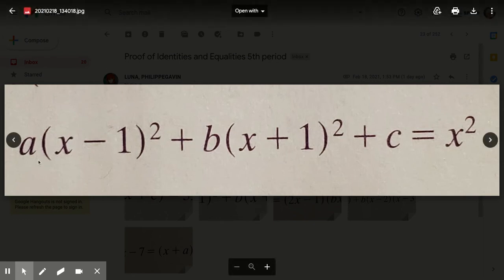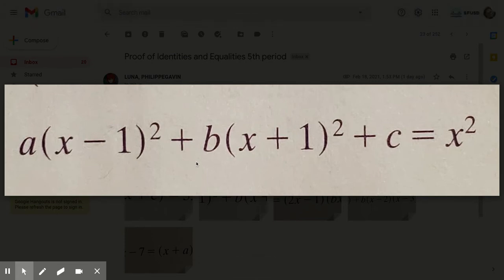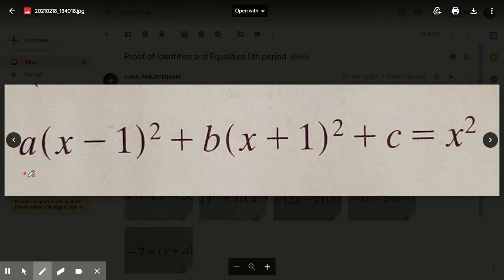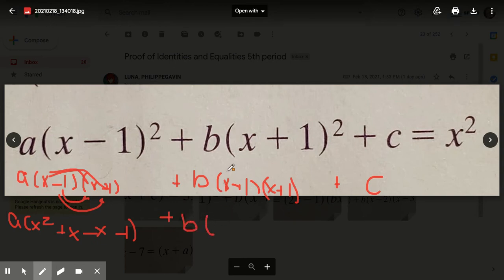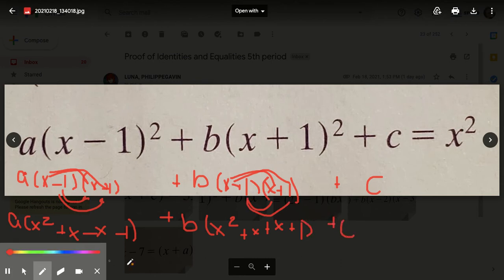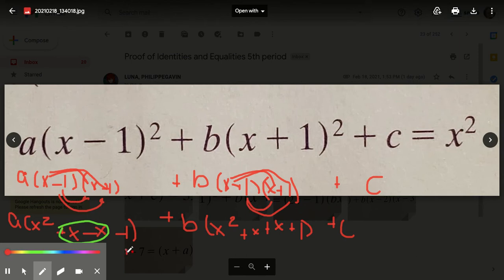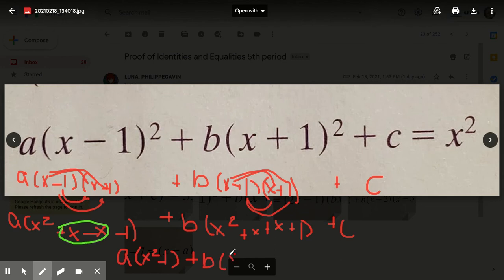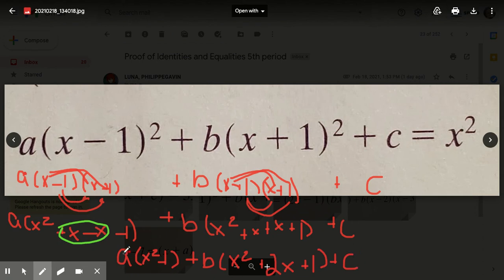Proof of Identities and Equalities 5th period -